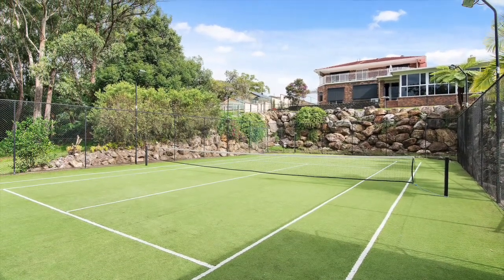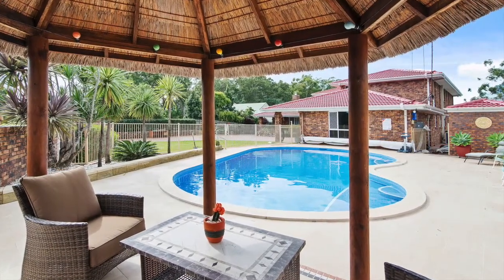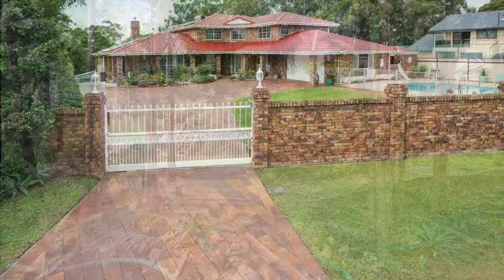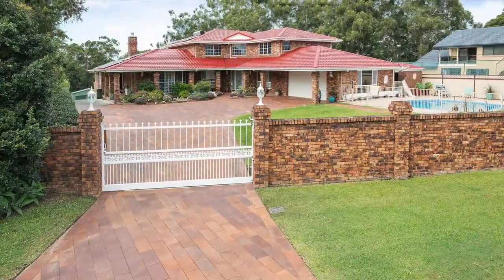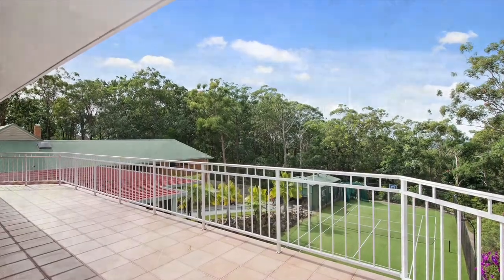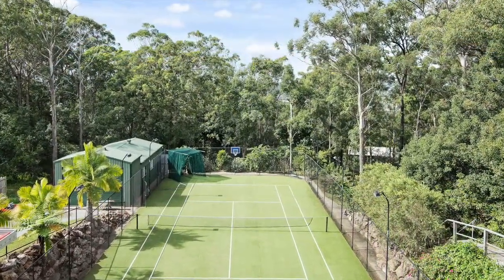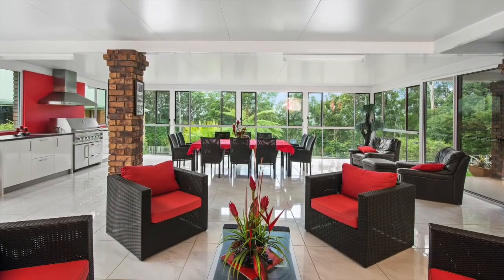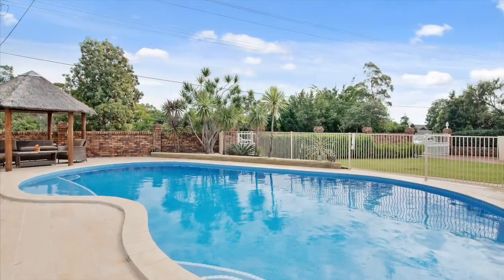46 Simpsons Road Currumbin Waters proudly marketed by Jared Hodge, Ray White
Luxurious Estate

In a stunning location, this simply amazing home is an opportunity that cannot be missed! Situated high above Currumbin, and yet only minutes to the beach and major shopping centres, this 3,898m² estate boasts style, space and luxury and is a must for anyone looking to upsize. Beautifully presented and maintained, with quality fixtures and fittings, this property ticks all the rights boxes.

The downstairs of the home comprises a formal lounge room complete with a large fireplace, perfect for those winters’ nights. There is also a large formal dining area leading to the large practical open plan kitchen, study, informal dining and family room with bar and best of all a large enclosed alfresco area with built in barbeque, perfect for entertaining!

The upstairs of the home comprises of four large bedrooms each providing a piece of modern day luxury and charm whilst offering quiet downtime for a peaceful night sleep. With a three way main bathroom with separate toilet it gives family members the chance to relax and soak without worrying about a cue at the door. The spacious master bedroom features a walk-in-robe, an ensuite with spa and a large balcony delivering breathtaking views.

Outside features an in-ground solar heated pool with African hut, tennis court, huge shed and much, much more!

This home offers you extended space for your friends and family, comfort and over-all luxury. In order to fully appreciate this wonderful estate an inspection is a must!

Features:-
- 4 bedrooms
- 3 bathrooms including ensuite
- Large study
- Storage room
- In-ground solar heated pool
- African hut
- Tennis court
- Lock up shed
- Back yard oasis
- Split system and ducted air-con
- Fireplace
- Large enclosed alfresco area
- 3kw solar power system
- Two 5,000 litres water tanks
- Intercom and monitored security system